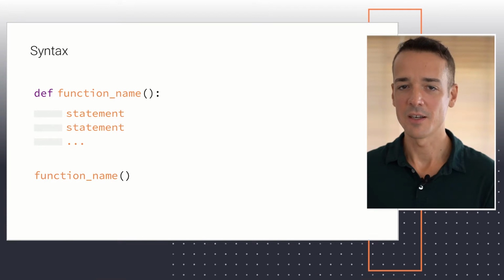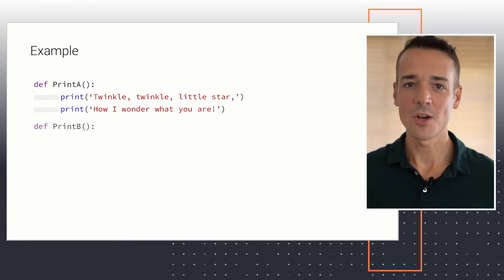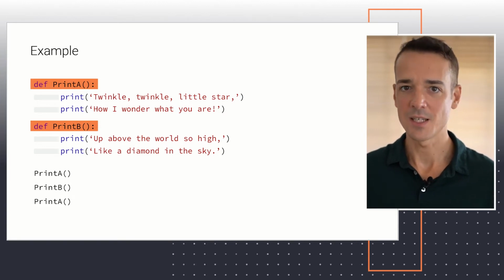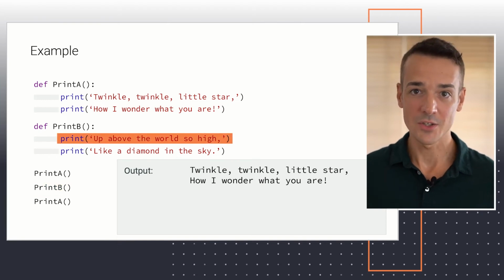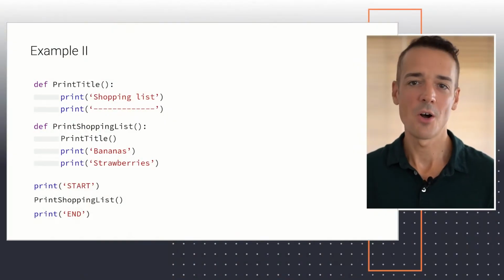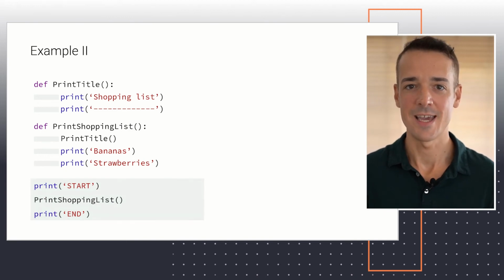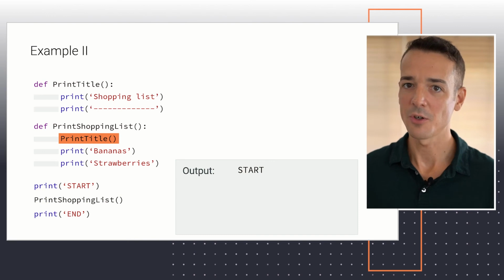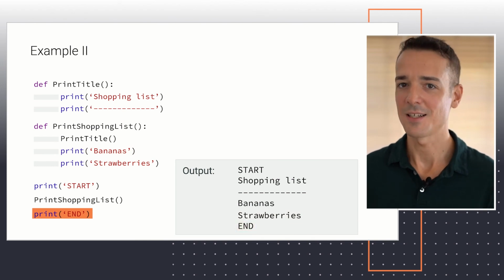How to define functions in Python | The “def” keyword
In the present chapter of this course will cover custom functions in detail: what is their main purpose, why are they necessary as the complexity of programs increases, how can we manage errors across functions, and more. In this lesson we’ll focus on the basics: how you can define your own functions and invoke them later from your main program.

Part 1. Function definitions
Part 2. Function arguments
Part 3. Problem: Printing a times table